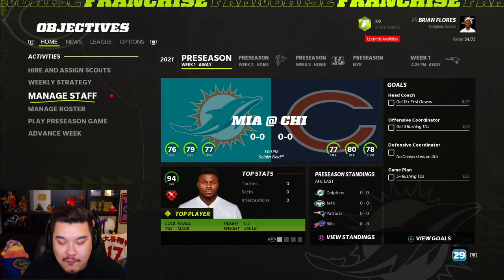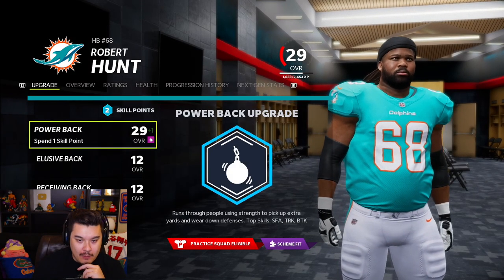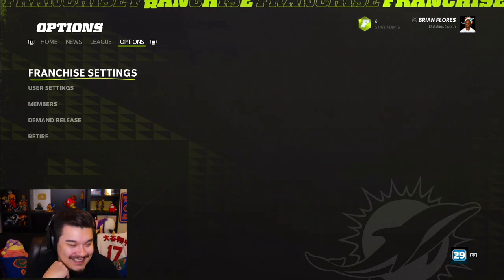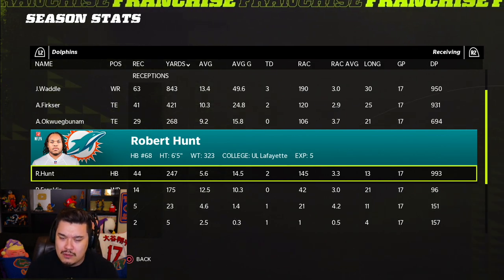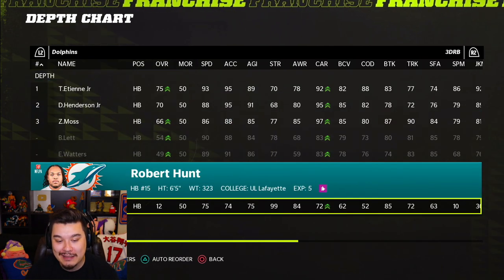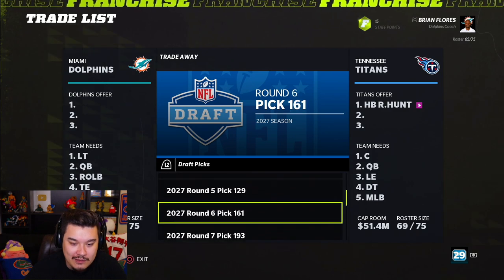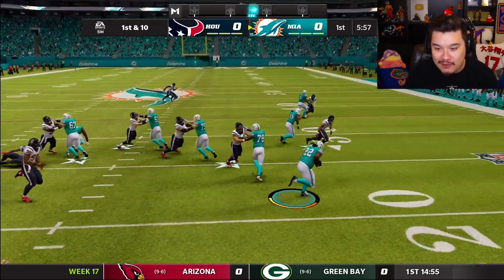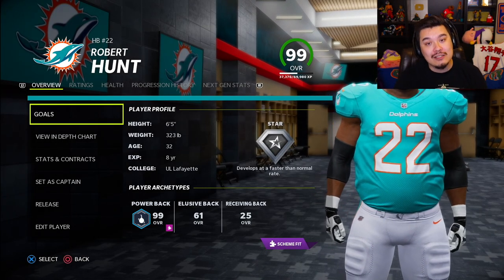What if Robert Hunt Actually Played Running Back